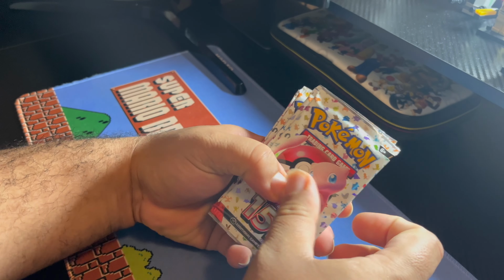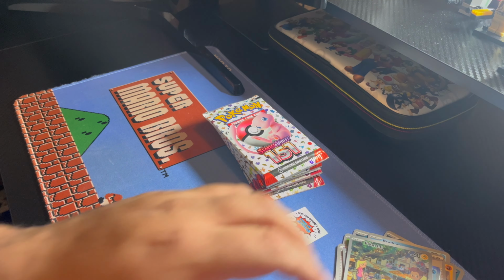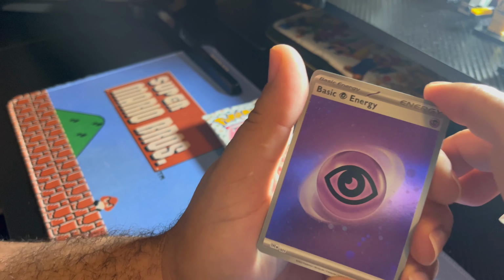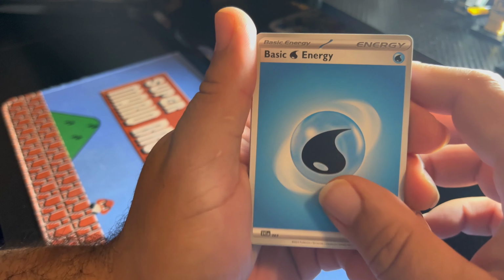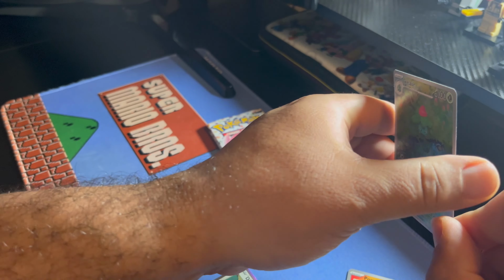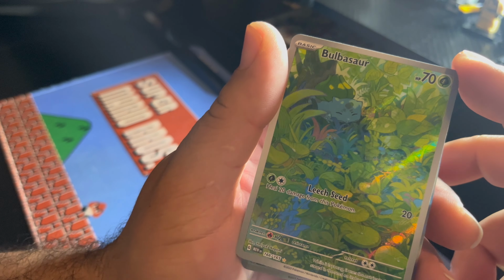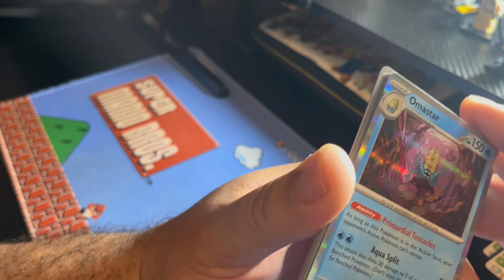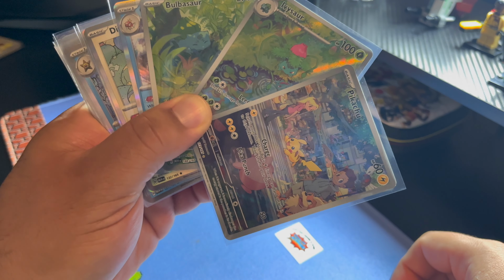Pokemon 151 Binder Opening MAGIC!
Good morning to all my Nostalgic lovers 😊 I hope all has been well for the past couple of weeks 😁

Hold onto your seats, Pokémon enthusiasts, because the Pokémon 151 adventure just took an electrifying turn! 🌟 In this unmissable unboxing, I cracked open not 1, BUT 2  binder collections, unleashing a whirlwind of jaw-dropping Illustration Art pulls. With a total of 8 booster packs, the hits were nothing short of extraordinary, making this video a strong contender for the best in the Pokémon 151 series. The anticipation and excitement reached new heights as we unraveled card after card, revealing some of the rarest and most sought-after Illustration Art cards in the set.

But the thrill doesn't stop there. In this episode, we're not just witnessing incredible pulls; we're also edging closer to completing the master set for Pokémon 151. The journey to collect 'em all has been nothing short of epic, and the end is in sight. The collector's dream of assembling the ultimate set is within reach, and the Pokémon TCG community is buzzing with anticipation. So, join us as we celebrate the victories, savor the excitement, and revel in the magic of pulling some of the most coveted Illustration Art cards. This is Pokémon 151 at its finest, and you won't want to miss a second of the action. Get ready for an adventure filled with surprises, joy, and the thrill of completing the master set!

Your support means the world to me and will greatly contribute to the growth of our community. Get ready for a thrilling journey filled with more exciting adventures, valuable insights, and incredible nostalgia delivered straight to your screens. Together, let's create a community that celebrates our shared love for all things nostalgic and embark on an unforgettable journey down memory lane. Thank you for being a part of this amazing adventure! 🙌💕